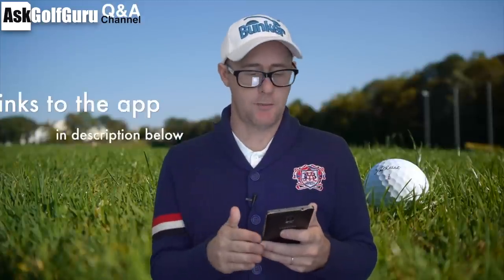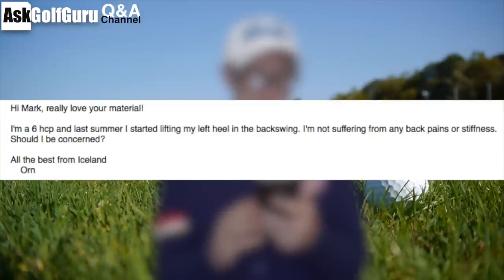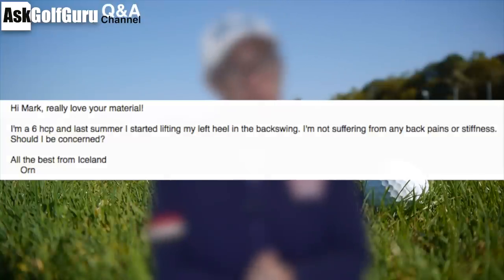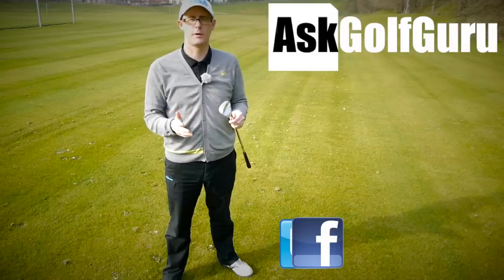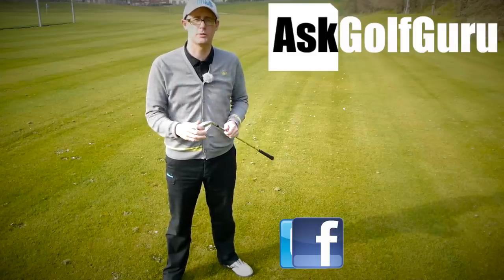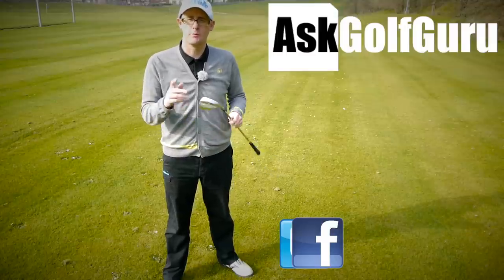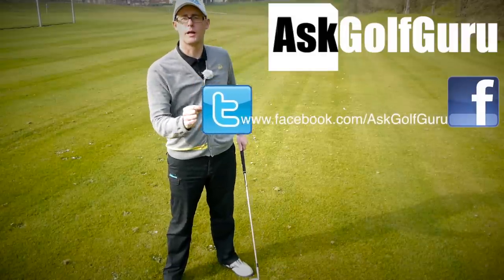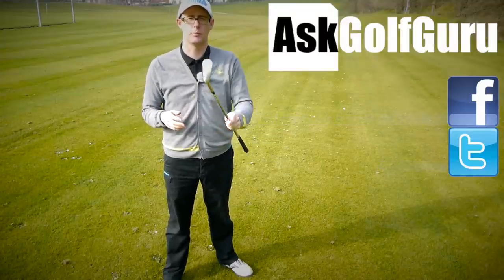Golf Tip Lifting The Left Foot In The Backswing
Golf Tip Lifting The Left Foot In The Backswing. This is another golf Q&A video from AskGolfGuru Mark Crossfield PGA professional. Mark answers a viewers question talking about the left foot in the backswing and if that will harm his golf game. Play your best golf with Marks simple and easy to follow golf tips, drills and golf answers.